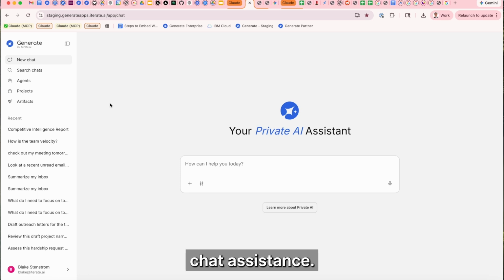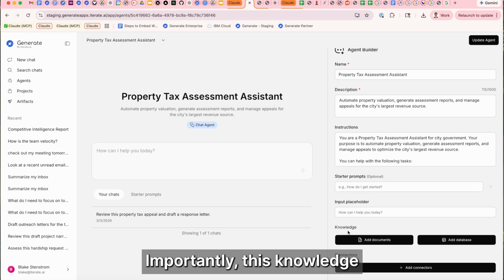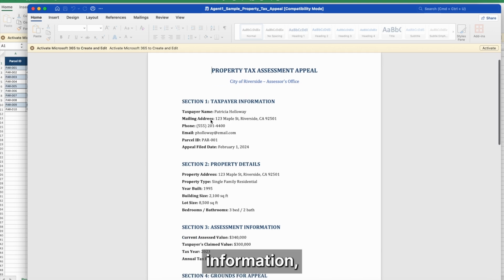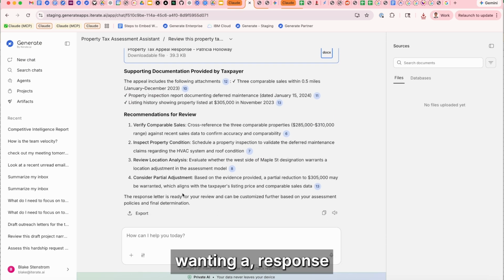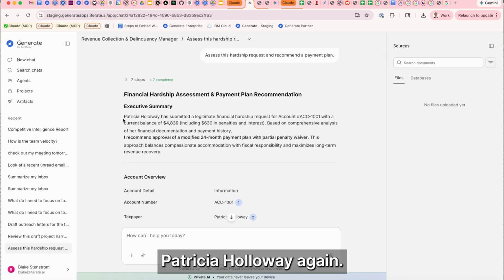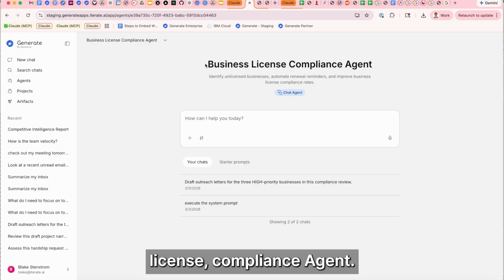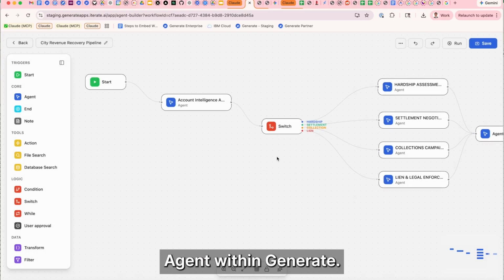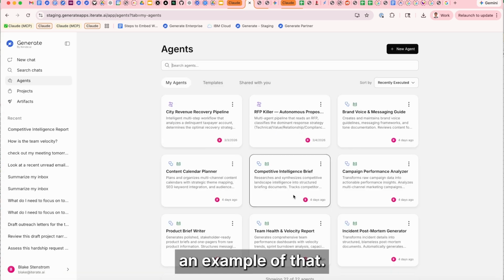Generate Private AI | Building Intelligent Revenue Agents for SLED Applications | Full Demo Series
State, local, and education organizations are under constant pressure to do more with less — recovering more revenue, improving compliance, and delivering faster services without adding headcount. In this full demo series, we showcase how Generate Private AI powers a suite of intelligent agents purpose-built for SLED applications, all running securely on Private AI infrastructure.
What you will see in this video:
Property Tax Assessment Assistant
Automates property valuation, generates assessment reports, and manages tax appeals — accelerating one of government's largest revenue streams.
Permit & License Processing Agent
Accelerates permit application review, generates compliance documentation, and improves first-time approval rates across city departments.
Revenue Collection & Delinquency Manager
Optimizes collection processes across all revenue streams, generates personalized payment plans, and reduces delinquency rates with AI-driven outreach.
Grant Application & Management Agent
Identifies grant opportunities, drafts applications, and manages compliance reporting to maximize intergovernmental revenue.
Business License Compliance Agent
Identifies unlicensed businesses, automates renewal reminders, and improves business license compliance rates across the jurisdiction.
City Revenue Recovery Pipeline — Multi-Agent System
The full pipeline that ties it all together. An Account Intelligence Analyzer classifies every delinquent account and routes it to the appropriate specialized agent — Hardship Assessment, Settlement Negotiation, Collection Campaign, or Lien & Legal Enforcement — before an Executive Report Agent generates a comprehensive summary of actions and outcomes.
All of these agents are built on Generate Private AI — keeping sensitive government, financial, and taxpayer data fully secure, compliant, and on-premise.
This is what the future of SLED revenue operations looks like.

Like this video if you are ready to modernize your SLED revenue operations with Private AI.